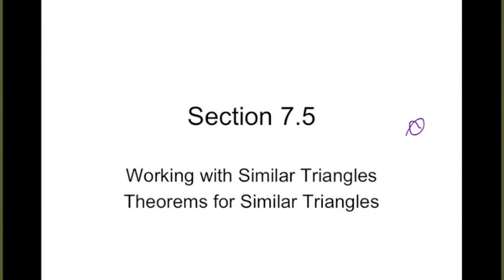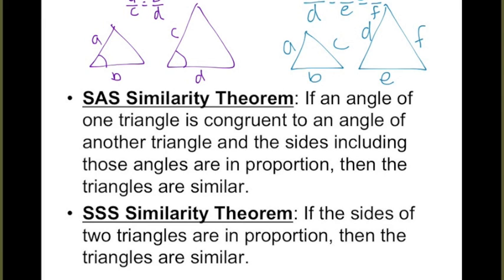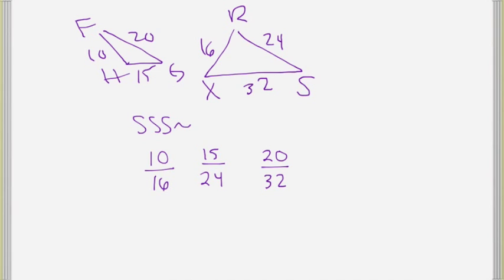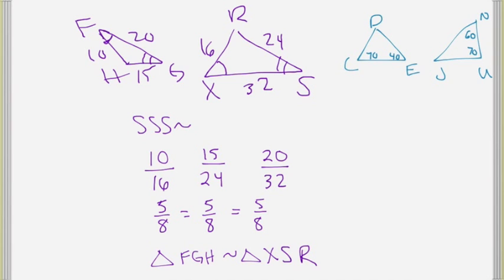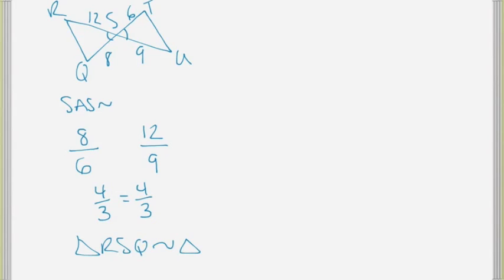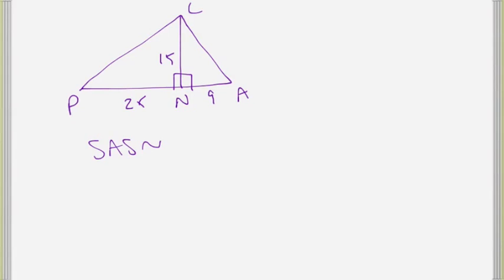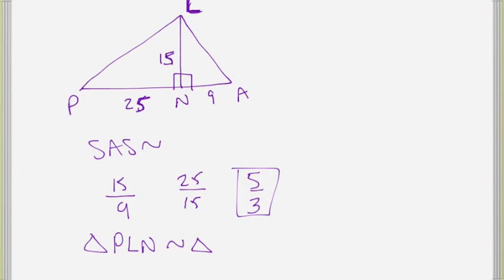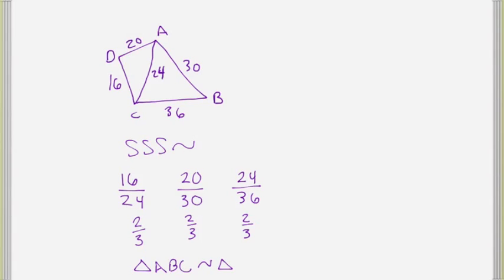geom 7 5